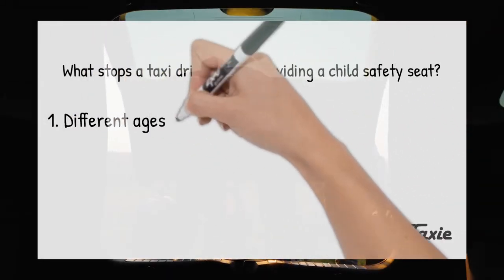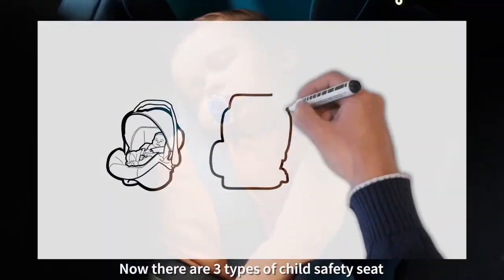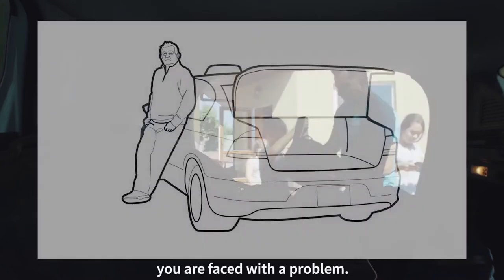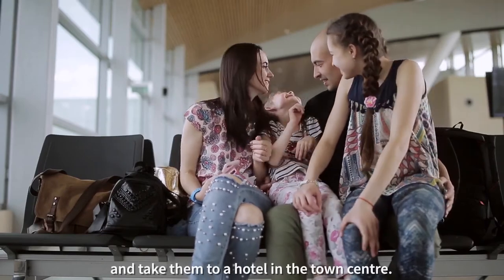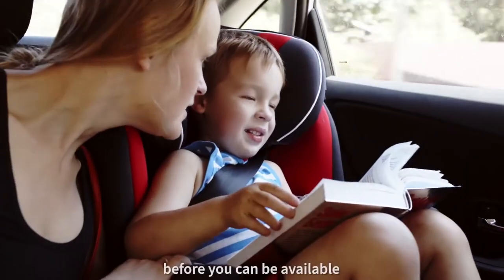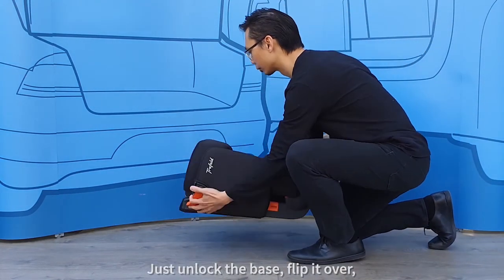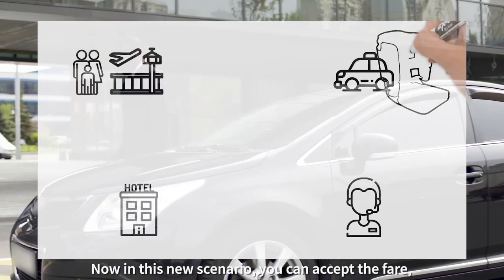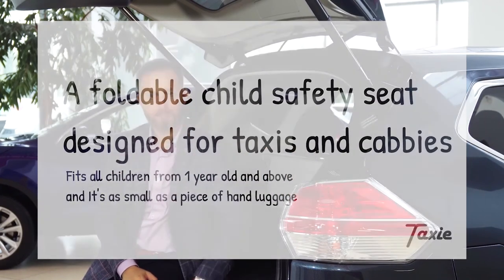Red Dot Award: Design Concept - Taxie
Taxie is a compact and extendable child safety seat designed to be carried around by taxis and share cars so that they can provide a safety seat for children of different ages at all times.

Design:
Company
Trafold Ltd , United Kingdom

This design concept was awarded a Red Dot in 2020.

This video is included in the presentation at the online exhibition for Red Dot Award: Design Concept 2020. More design concepts at the online exhibition.